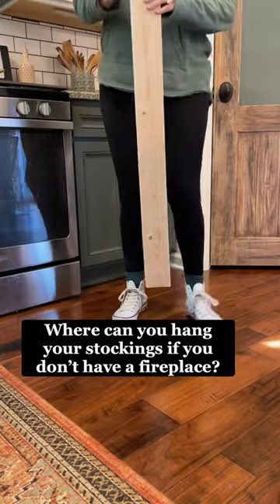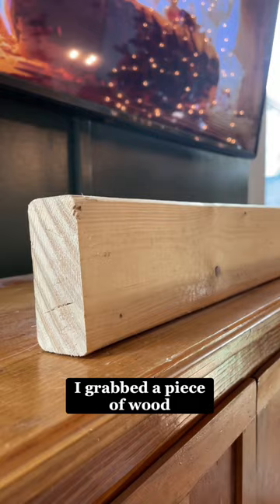Try this if you don’t have a fireplace! 🔥